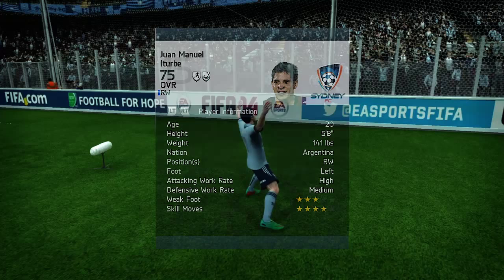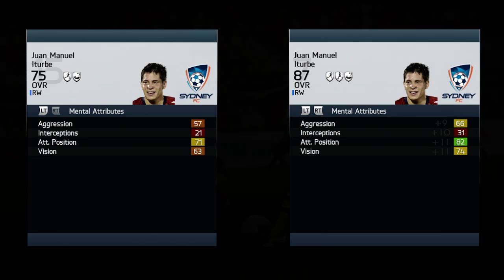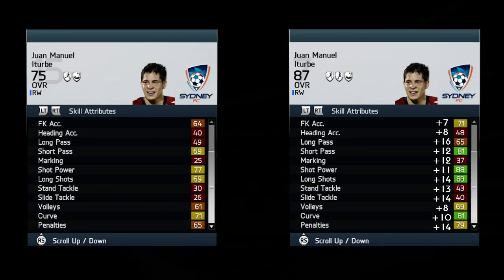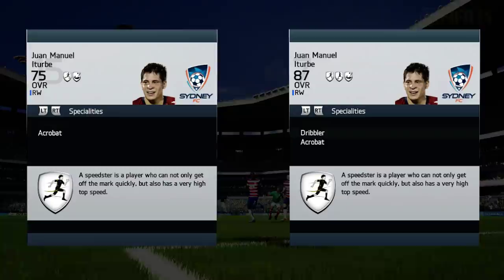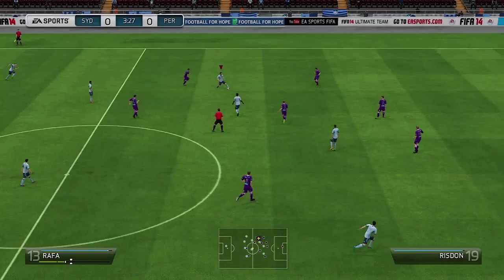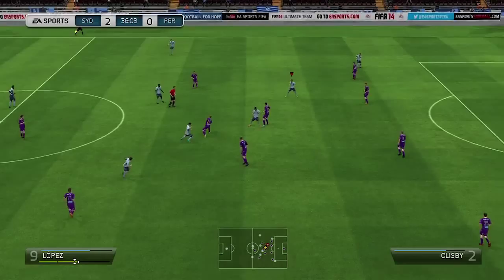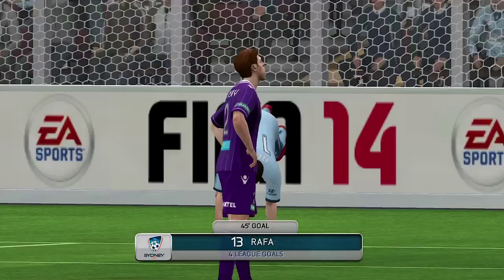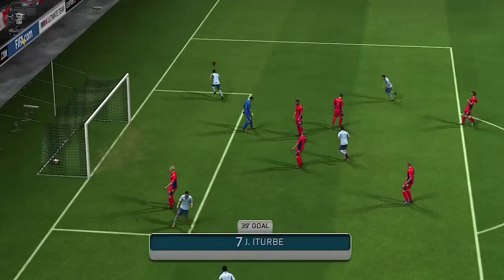FIFA 14 Best Young Players - Iturbe Review - 4 Star Skills and Pacey Right Winger!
FIFA 14 Best Young Players in Career Mode with another Episode and this time its for Juan Manuel Iturbe.In this Review youll be able to see him after he reaches his potential and of course a couple of clips showing off his strengths.Hope you all enjoy this Episode of Best Youngs Players in FIFA 14!If you do pls leave a like!